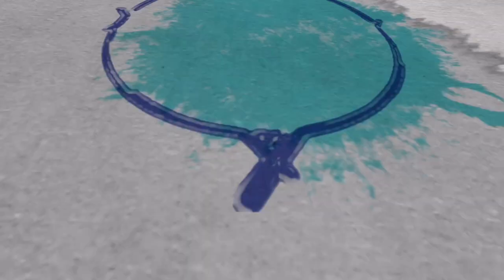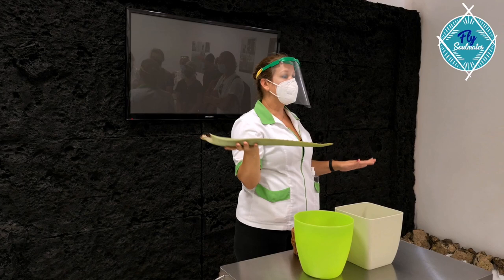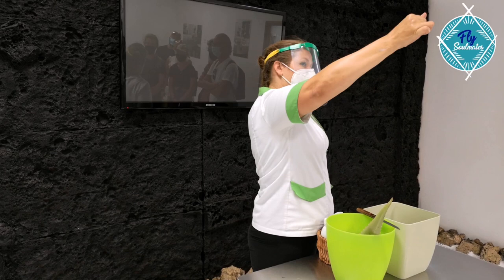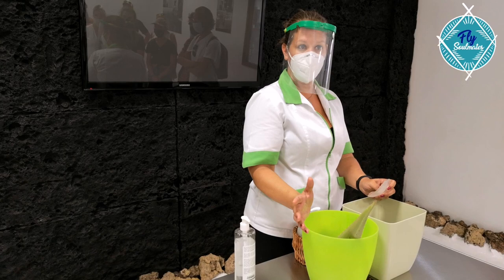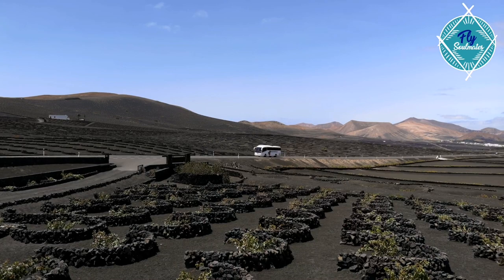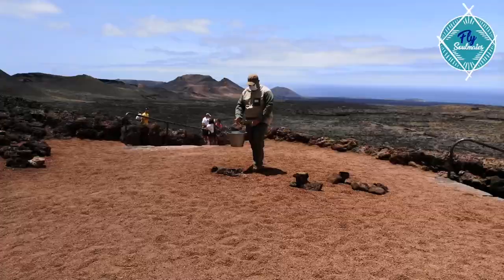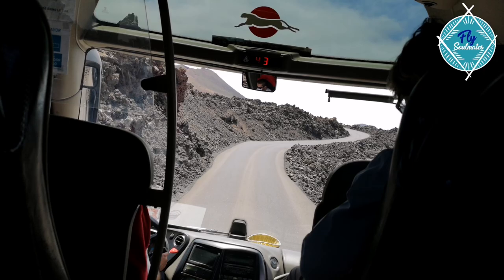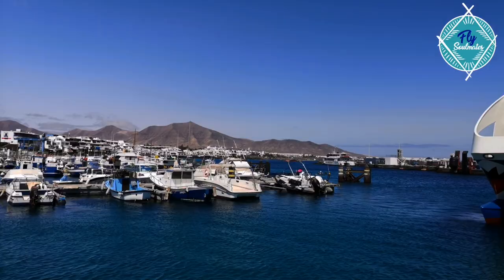From Corralejo to Lanzarote 🌋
Have you ever visited Lanzarote ? How did you like it?
Any question or concerns, drop them in the comment section below!

Are you based in Fuerteventura or the Canary Islands? Would you like us to come to your place and do Vlog?

Are you planning a trip to Fuerteventura? Are you looking for airport transfer?